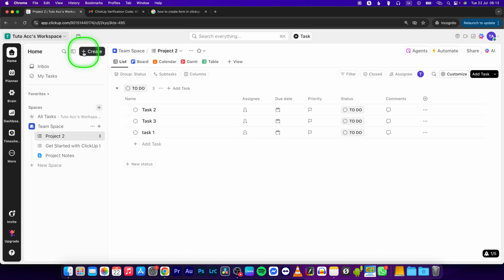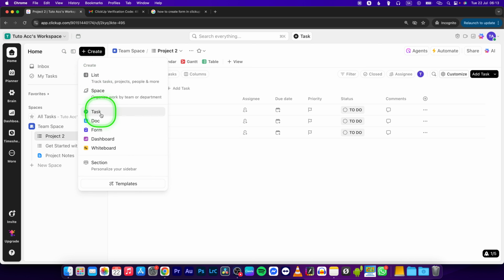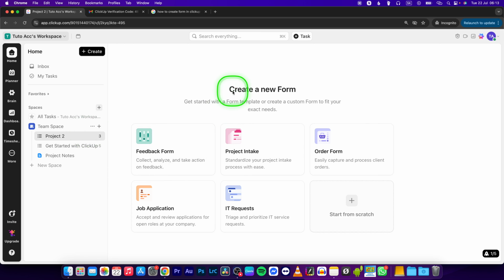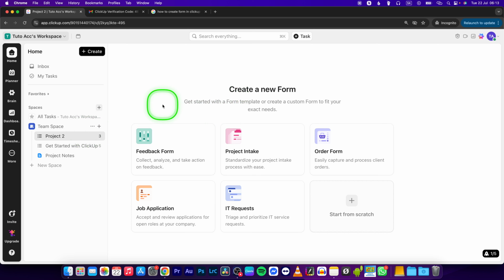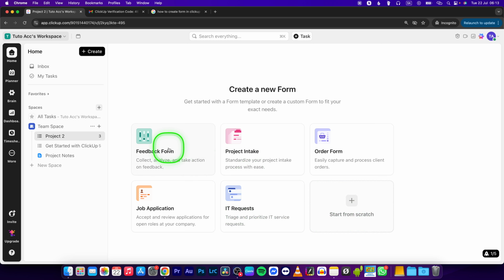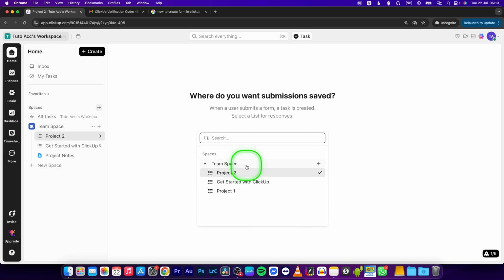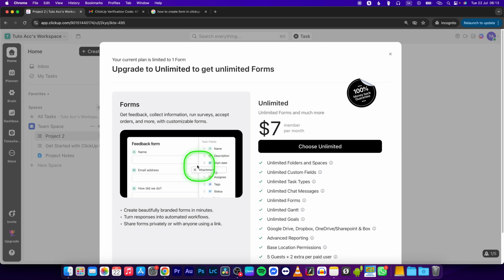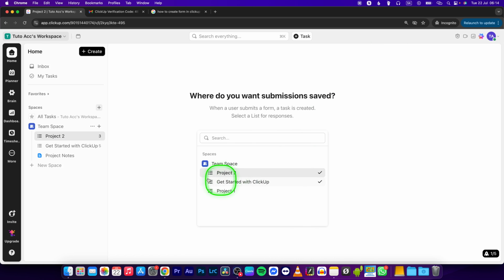How To Create a Form in ClickUp | Add Forms | ClickUp Tutorial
Need to collect data efficiently? In this video, we’ll show you how to create a form in ClickUp to gather information from your team or clients. Learn how to set up custom forms to streamline data collection and improve your workflow.

How to Create a Form in ClickUp
How to Build a Form in ClickUp
How to Set Up Custom Forms in ClickUp
How to Create Data Collection Forms in ClickUp
How to Make a Custom Form in ClickUp
How to Design Forms in ClickUp
How to Add Forms to ClickUp Tasks
How to Use Forms for Efficient Data Collection in ClickUp
How to Create and Share Forms in ClickUp
How to Use ClickUp Forms for Better Task Management